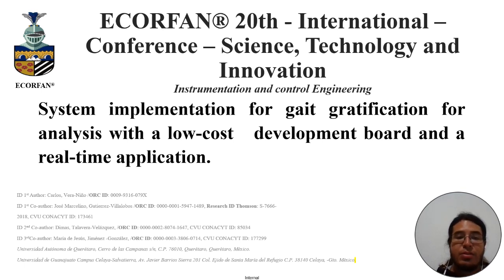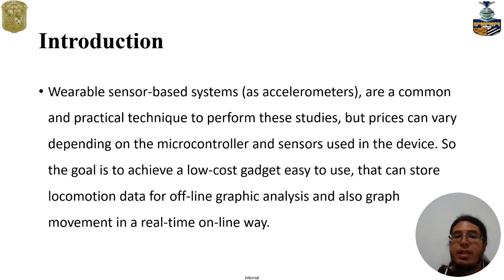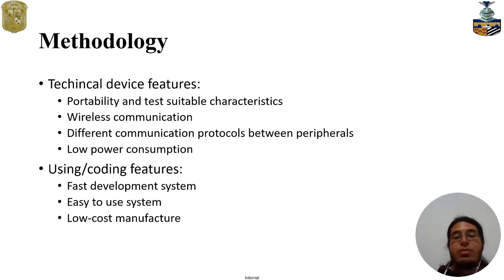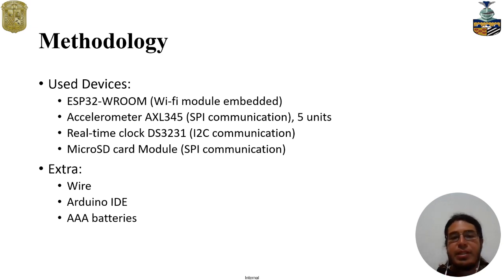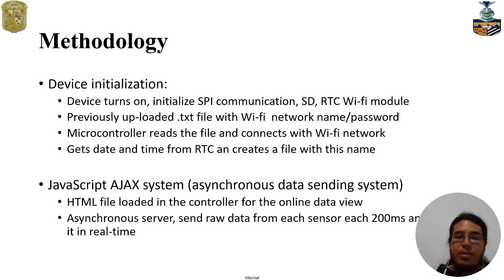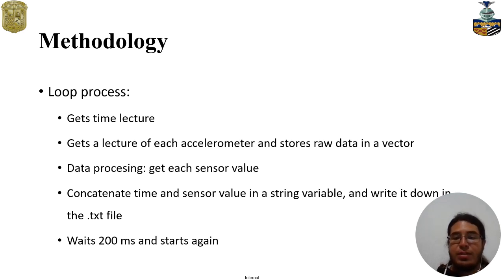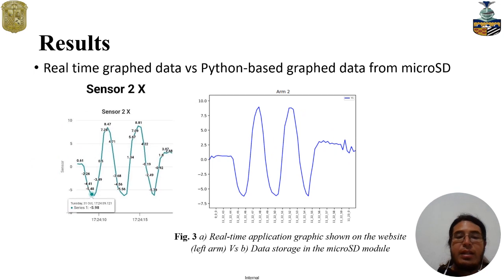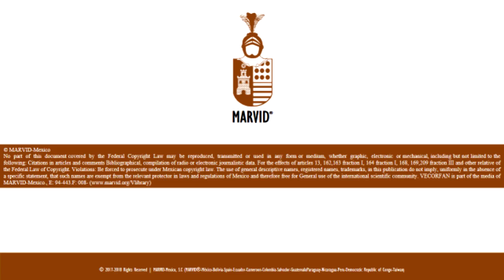System implementation for gait gratification for analysis with a low-cost development board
VERA-NIÑO, Carlos, GUTIERREZ-VILLALOBOS, José Marcelino, TALAVERA-VELÁZQUEZ, Dimas and JIMÉNEZ-GONZÁLEZ, María de Jesús, System implementation for gait gratification for analysis with a low-cost   development board and a real-time application, ECORFAN, Conference, 2023, C-20:17´44´´